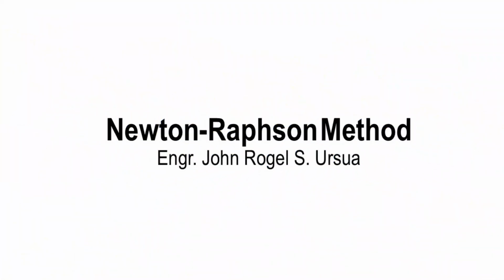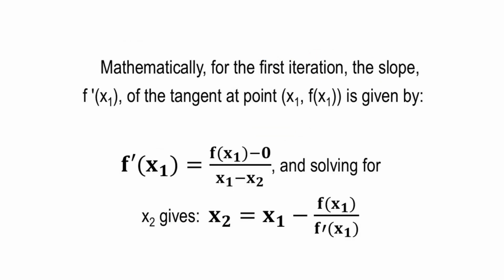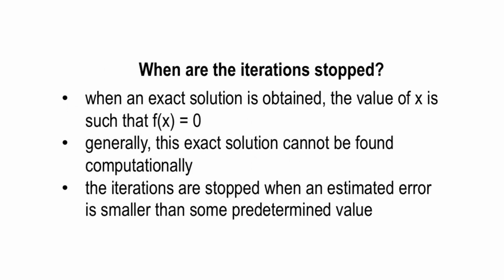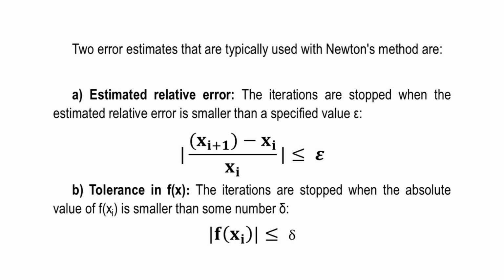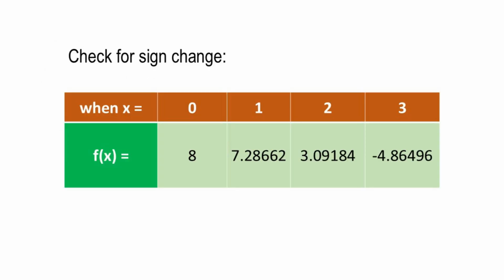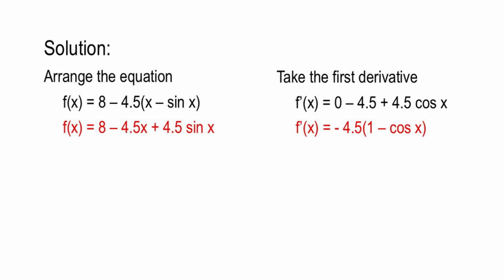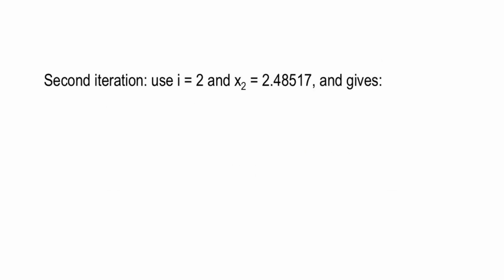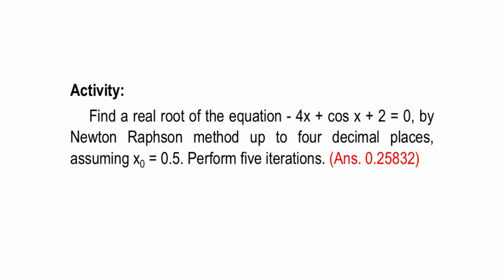Newton Raphson Method